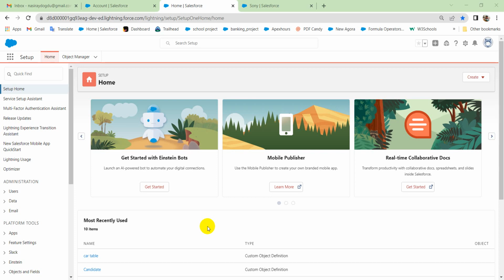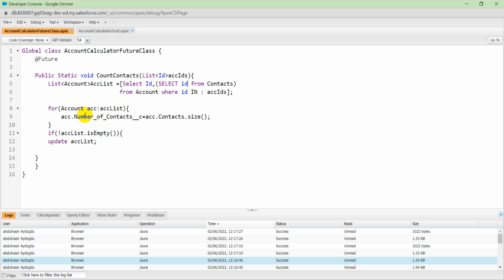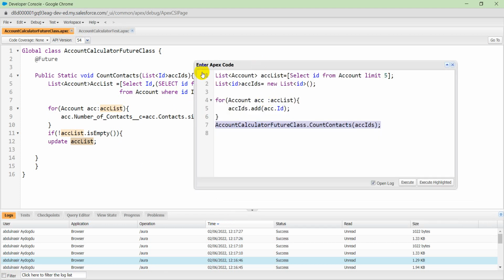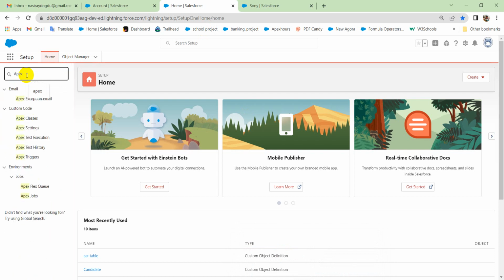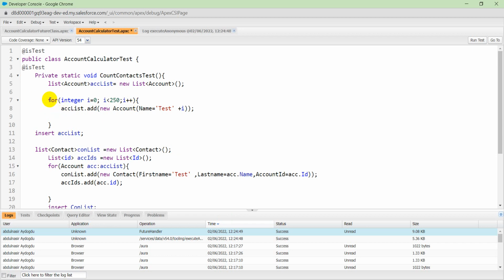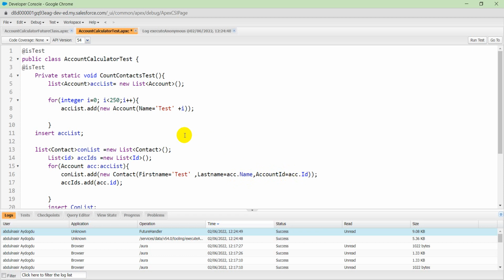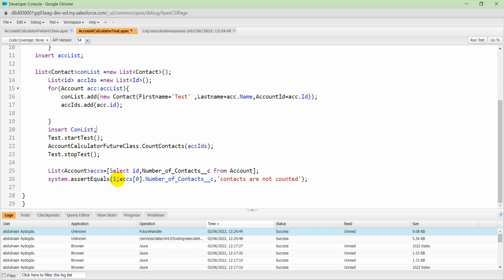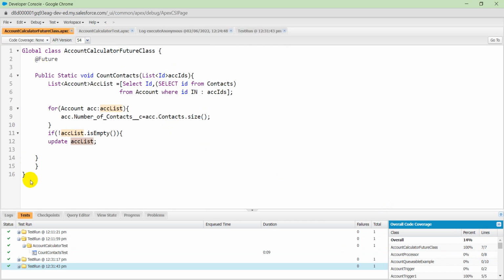Future Class in Apex